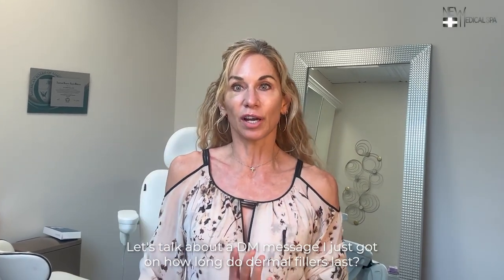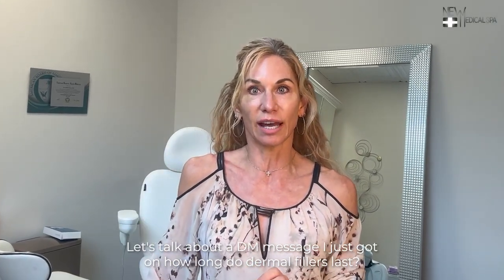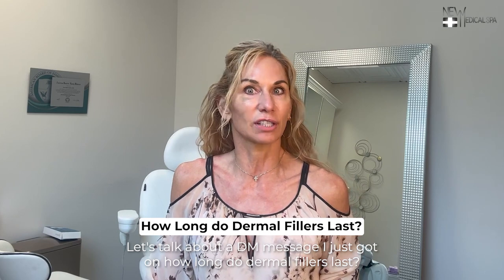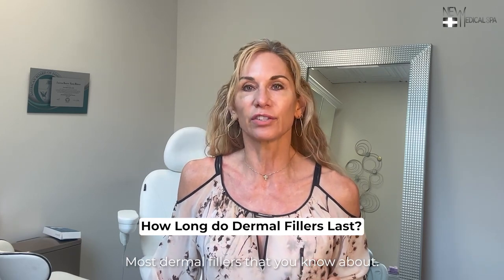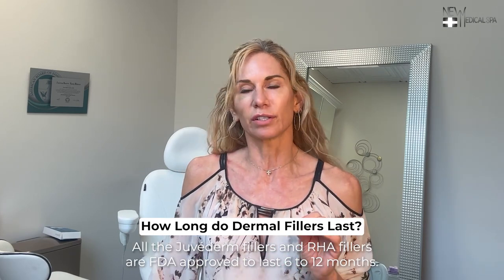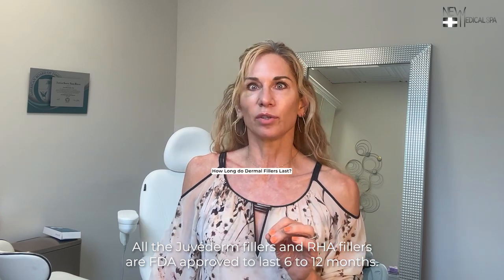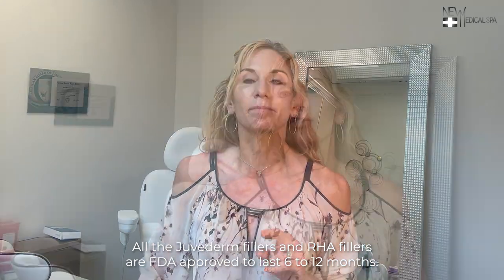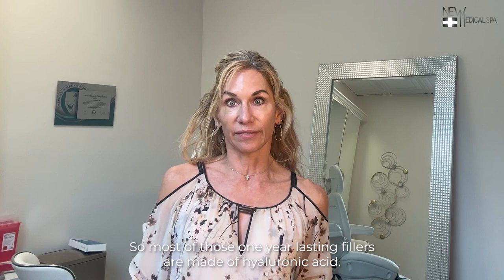Everything You Need to Know About Long-Lasting Dermal Fillers | New Medical Spa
Are you curious about dermal fillers and what they can do for your skincare routine? Look no further than New Medical Spa! In this video, we'll explore everything you need to know about dermal fillers, including what they are, their benefits, the specific treatments we offer, and how to book an appointment with us.

Dermal fillers are incredibly popular because they provide a non-surgical way to rejuvenate and enhance your appearance. These fillers are typically made from a gel-like substance that is injected under the skin to add volume, plumpness, and smooth out wrinkles or fine lines. With minimal downtime, dermal fillers offer a quick and easy way to see noticeable improvements in your appearance.

At New Medical Spa, we offer a wide range of dermal filler treatments to suit the unique needs of our clients. Our expert team of medical practitioners specializes in administering treatments such as [specific treatment names], which are tailored to the specific areas of the face you are looking to treat. Whether you're interested in filling in laugh lines or adding volume to your lips, we've got you covered.

We take great care in providing a safe and comfortable environment for our clients. Our team has extensive experience in administering dermal filler treatments, and we take a personalized approach to ensure you achieve your desired results.

Ready to try dermal fillers for yourself? Our expert team is here to help you achieve your skincare goals with our range of dermal filler options.